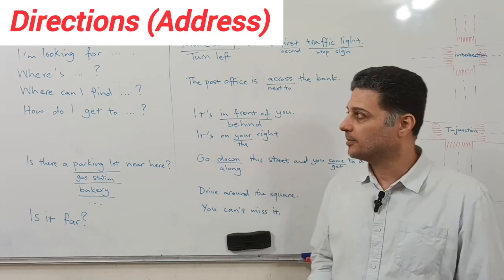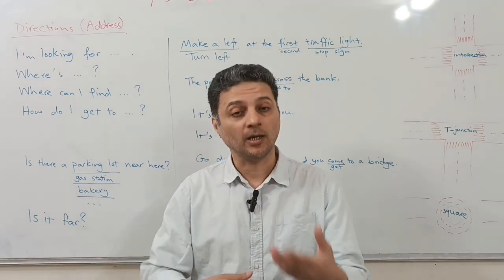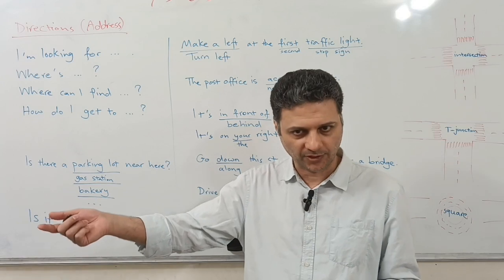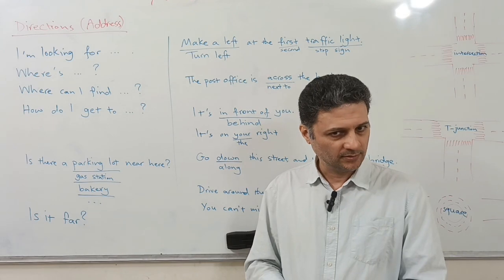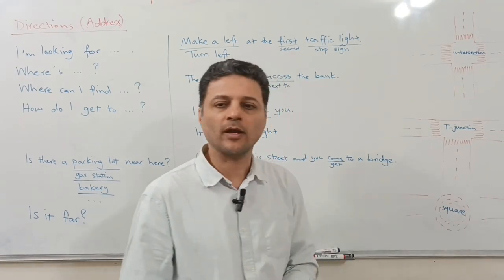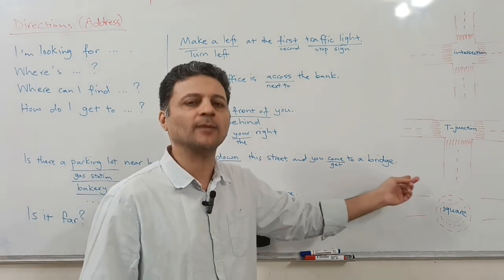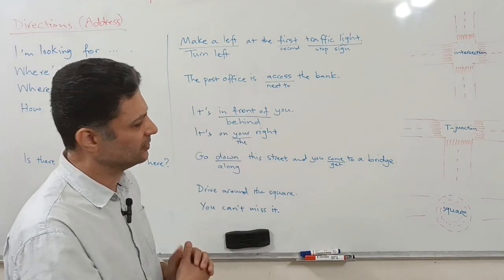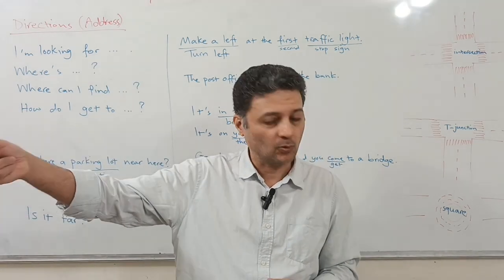Directions (Address)learnenglish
How to ask about directions or address